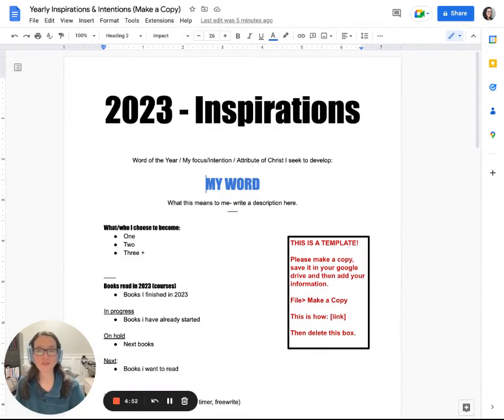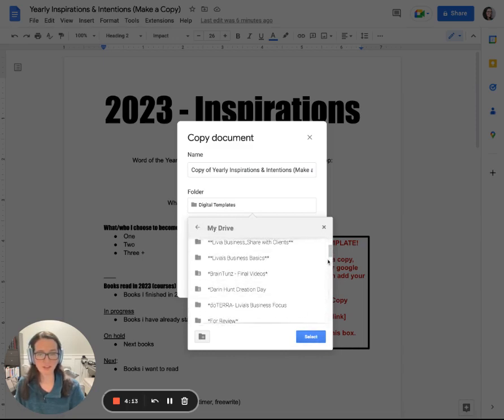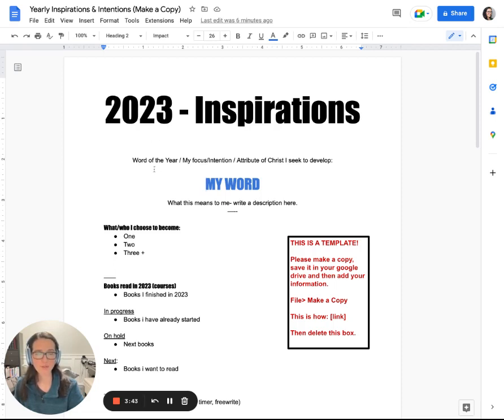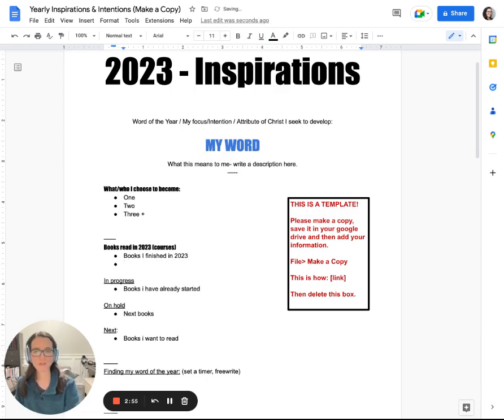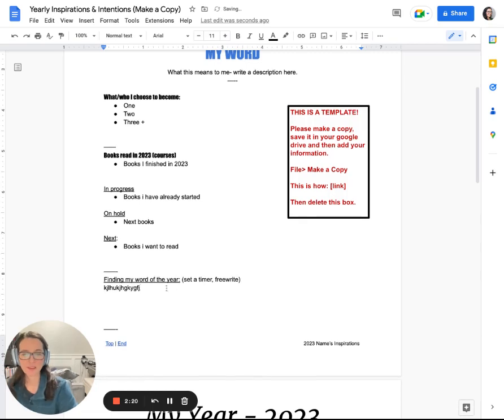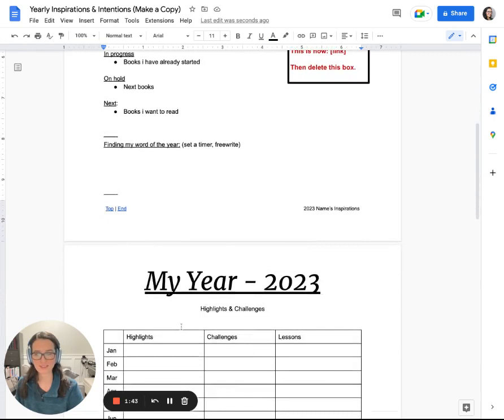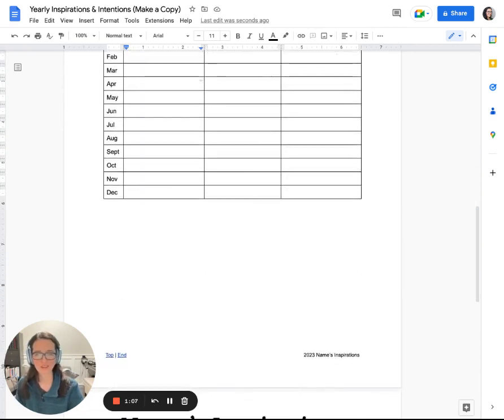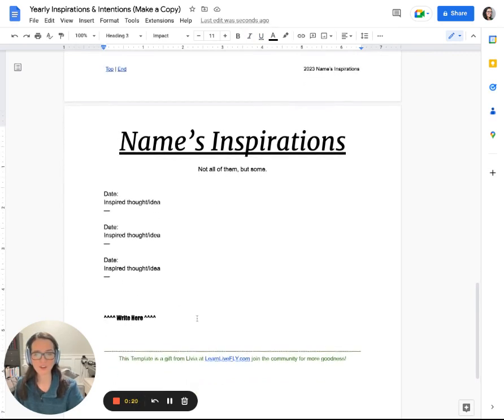Yearly Inspirations & Intentions - HOW TO use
** If you are new to doTerra, it will ask for the ID number of who is helping you enroll for a wholesale account.  If you are not working with someone else, please use mine (Wellness Advocate # 108774). I would love to support you on your wellness journey!**

*remember to ask about how to get your doTERRA Products paid for*

Essential oil tools: $5 off $25 at OilLife.com with code "HealthyHappyHomes"